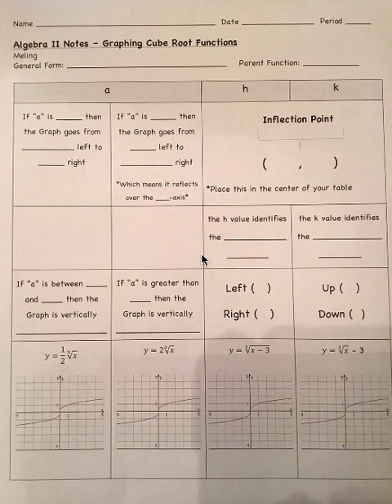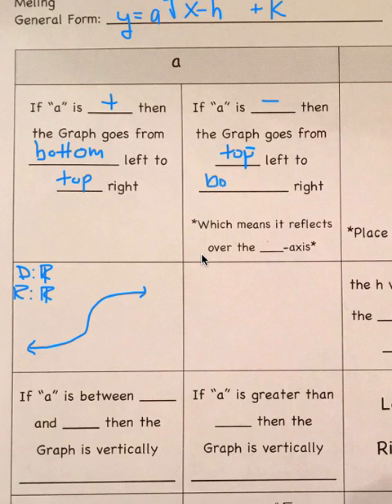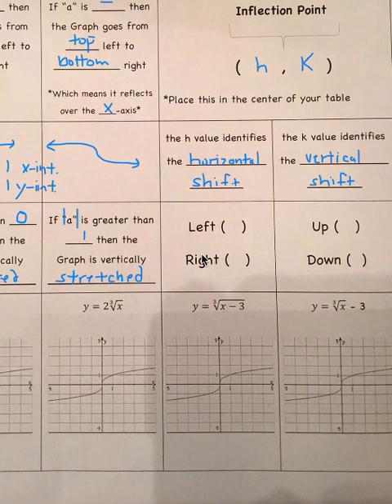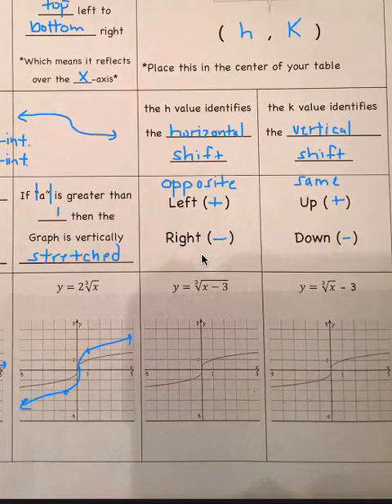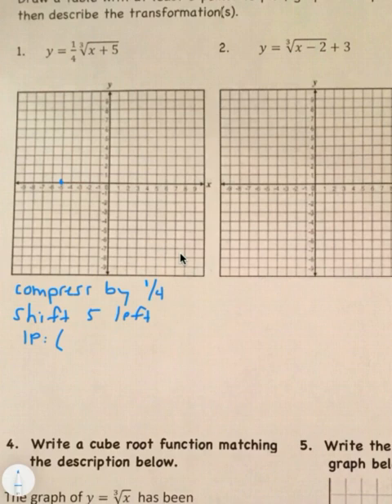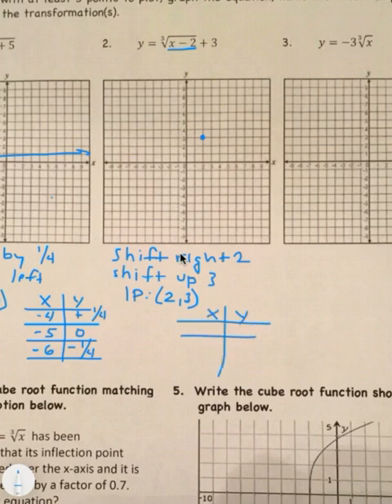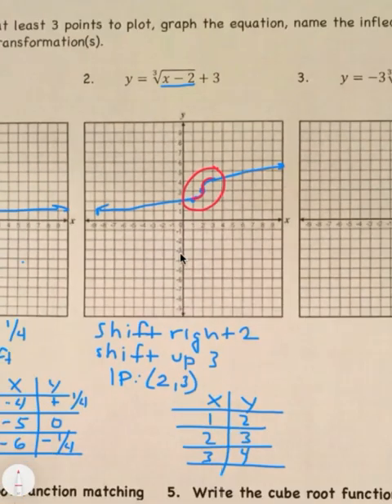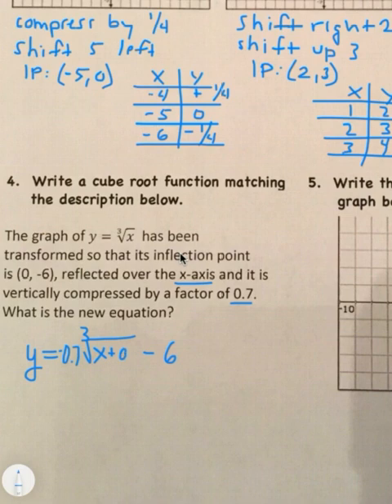Cube Root Functions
We will be learning about how to graph transformations of cube root functions.